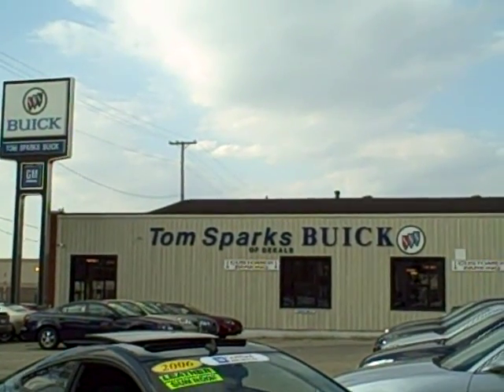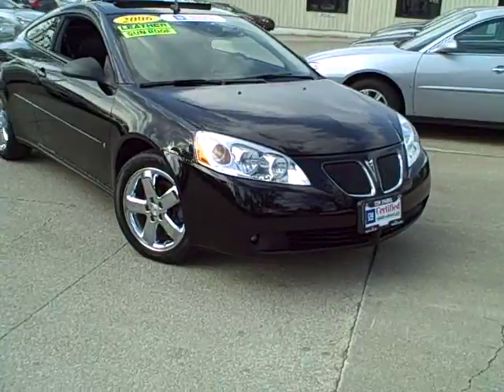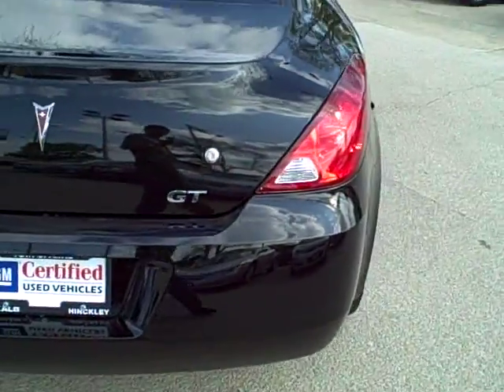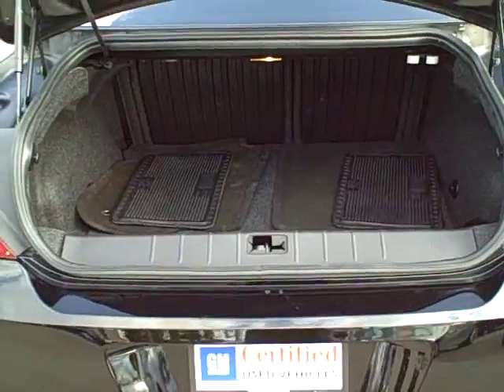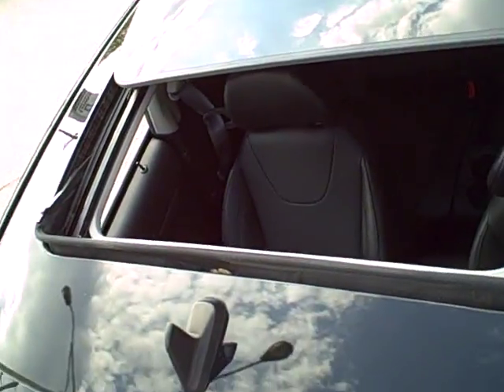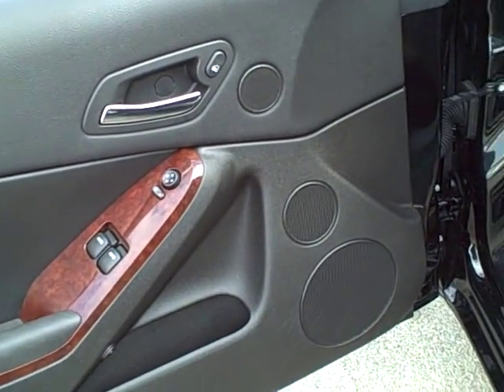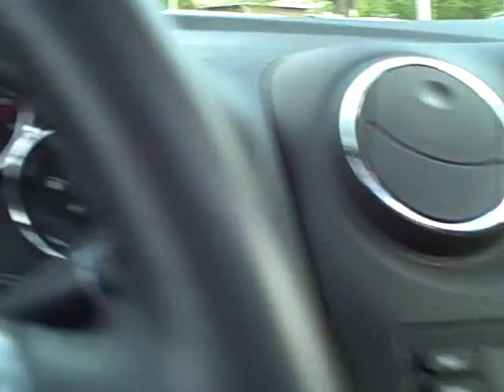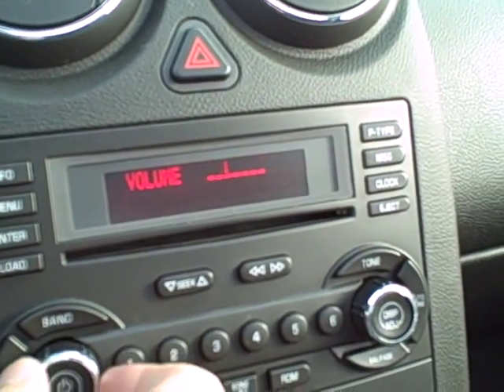#8379 2006 Pontiac G6 GT 2dr 23K $14500 Near Rockford in Dekalb Illinois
GM CERTIFIED, POWER SUNROOF, HEATED LEATHER, REMOTE VEHICLE START, MONSOON PREMIUM SOUND WITH MULTI CD CHANGER, SPORT SUSPENSION, POWER SEAT DRIVER 6-WAY, STEERING WHEEL RADIO CONTROLS, 17" CHROMETECH WHEELS, LEATHER PCKAGE, ONSTAR READY, XM SATELLITE RADIO READY. THIS ONE HAS ALL THE OPTIONS!

216 South First St 60115